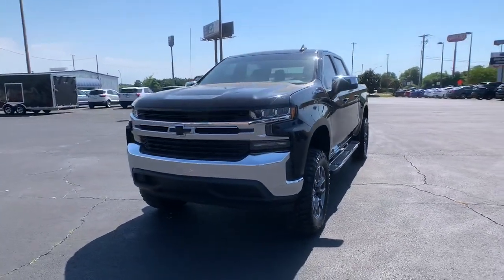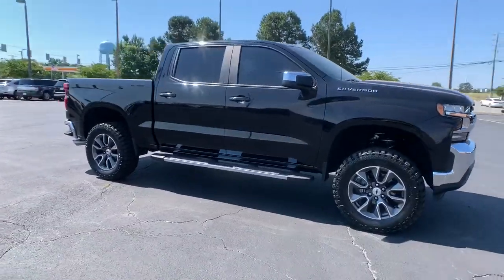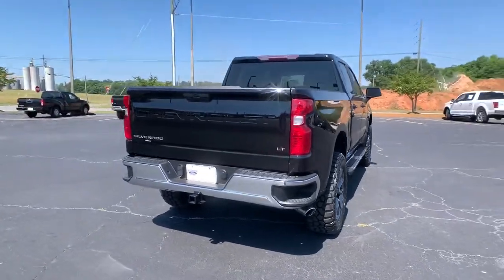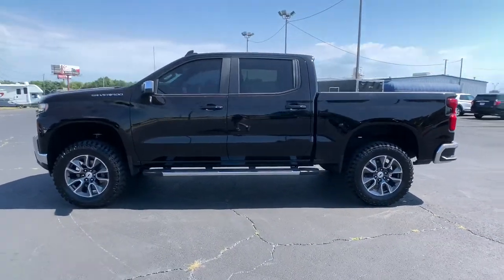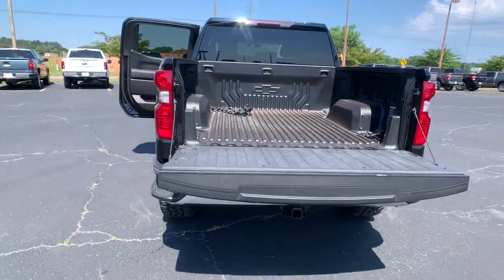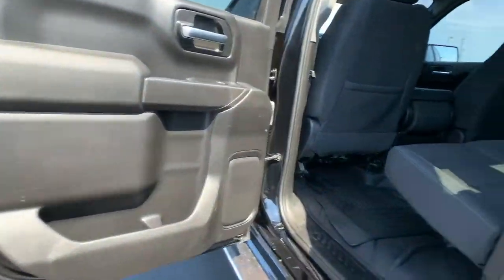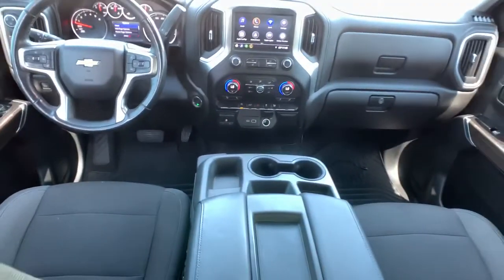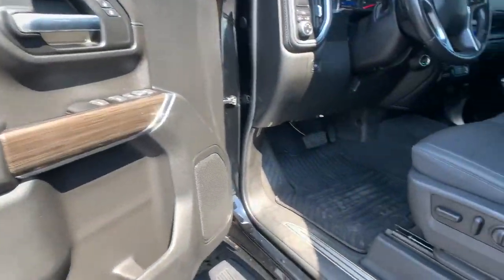2019 Chevrolet Silverado_1500 Forsyth, Bolingbroke, Barnesville, Macon, Griffin, GA KZ139219P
Black Used 2019 Chevrolet Silverado_1500 available in Forsyth, Georgia at Hutchinson Ford of Forsyth. Servicing the Bolingbroke, Barnesville, Macon, Griffin, GA area.

288 Harold G Clark Parkway

CARFAX One-Owner. 8-Speed Automatic Black Cloth. We are a family-owned dealership with a very experienced staff. We have the friendliest no- pressure sales force in the industry. Try us and youll see!! All prices exclude tax tag title $899 doc fee and GA WRA fees.
All-Star Edition|Convenience Package|Preferred Equipment Group 1LT|Trailering Package|2 USB Ports (First Row)|6 Speakers|AM/FM radio: SiriusXM|Premium audio system: Chevrolet Infotainment System 3|Radio data system|Radio: Chevrolet Infotainment 3 System|Rear Dual USB Charging-Only Ports|Steering Wheel Audio Controls|Air Conditioning|Dual-Zone Automatic Climate Control|Electric Rear-Window Defogger|Single-Zone Manual/Semi-Automatic Air Conditioning|12-Volt Rear Auxiliary Power Outlet|4-Way Manual Driver Seat Adjuster|Bluetooth For Phone|EZ Lift Power Lock & Release Tailgate|Power Front Windows w/Driver Express Up/Down|Power Front Windows w/Passenger Express Down|Power Rear Windows w/Express Down|Power steering|Power windows|Remote Keyless Entry|Remote keyless entry|Remote Vehicle Starter System|Steering wheel mounted audio controls|Heavy Duty Suspension|Manual Tilt Wheel Steering Column|Manual Tilt/Telescoping Steering Column|Speed-sensing steering|Traction control|4-Wheel Disc Brakes|ABS brakes|Dual front impact airbags|Dual front side impact airbags|Electrical Lock Control Steering Column|Front anti-roll bar|Front wheel independent suspension|Keyless Open & Start|Locking Tailgate|Low tire pressure warning|Occupant sensing airbag|Overhead airbag|Power Door Locks|Brake assist|Electronic Stability Control|Rear Vision Camera|Delay-off headlights|Fully automatic headlights|Panic alarm|Theft Deterrent System (Unauthorized Entry)|Electronic Cruise Control|Speed control|Heavy-Duty Rear Locking Differential|170 Amp Alternator|220 Amps Alternator|Auxiliary External Transmission Oil Cooler|External Engine Oil Cooler|Bumpers: chrome|Chrome Grille|Chrome Mirror Caps|Heated door mirrors|Hitch Guidance|LED Cargo Area Lighting|Power door mirrors|Rear step bumper|4.2 Diagonal Color Display Driver Info Center|Apple CarPlay/Android Auto|Chevrolet Connected Access|Chevrolet w/4G LTE|Cloth Seat Trim|Color-Keyed Carpeting Floor Covering|Compass|Driver door bin|Driver vanity mirror|Front reading lights|Front Rubberized Vinyl Floor Mats|Heated Steering Wheel|Illuminated entry|Leather Wrapped Steering Wheel|OnStar & Chevrolet Connected Services Capable|Outside temperature display|Overhead console|Passenger vanity mirror|Rear reading lights|Rear Rubberized-Vinyl Floor Mats|Tachometer|Tilt steering wheel|Trip computer|Urethane Steering Wheel|Voltmeter|10-Way Power Driver Seat w/Lumbar|40/20/40 Front Split Bench Seat|40/20/40 Front Split-Bench Seat|Heated Driver & Front Passenger Seats|Rear 60/40 Folding Bench Seat (Folds Up)|Split folding rear seat|Front Center Armrest w/Storage|Passenger door bin|Integrated Trailer Brake Controller|Alloy wheels|Wheels: 17 x 8 Bright Silver Painted Aluminum|Wheels: 18 x 8.5 Bright Silver Painted Aluminum|Deep-Tinted Glass|Variably intermittent wipers|3.23 Rear Axle Ratio